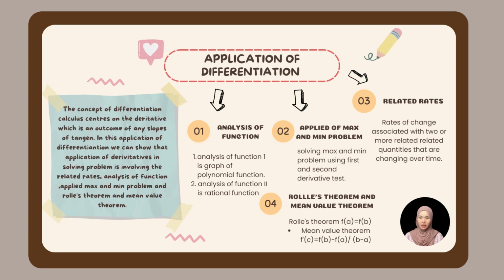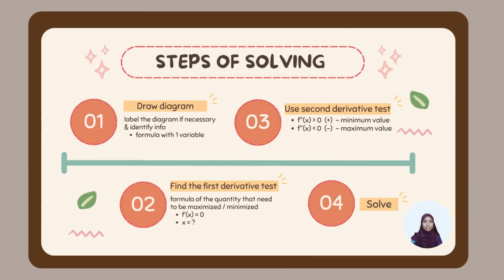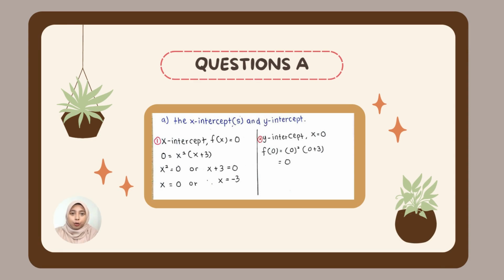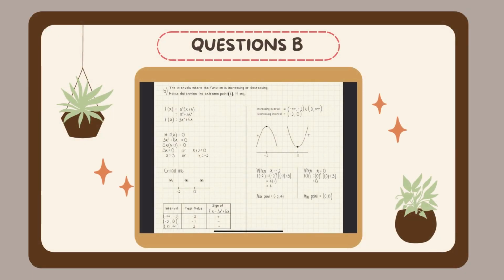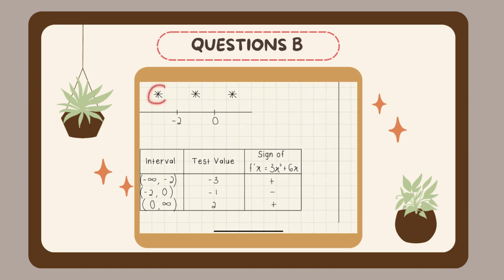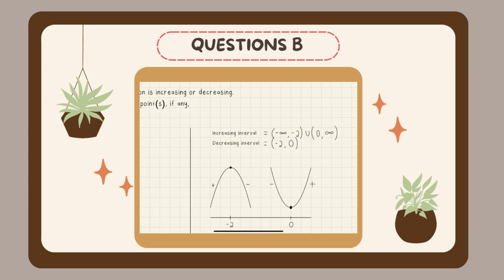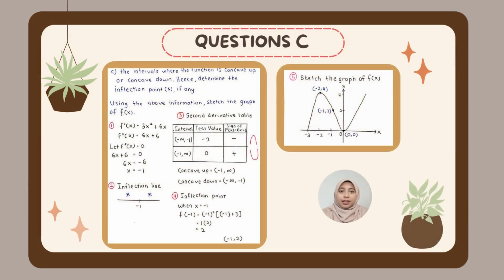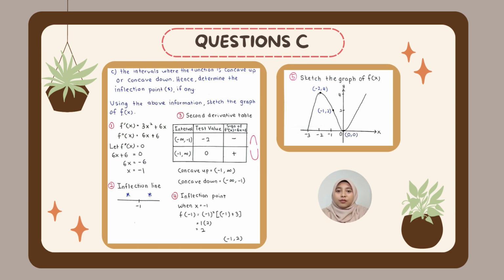VIDEO ASSIGNMENT MAT 183- APPLICATION OF DIFFERENTIATION